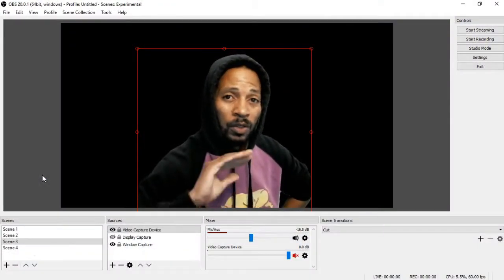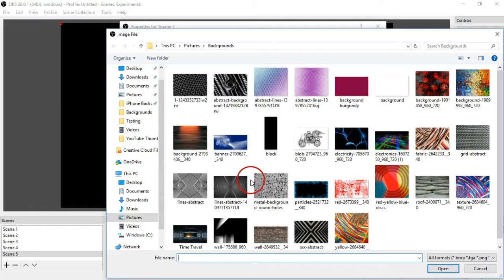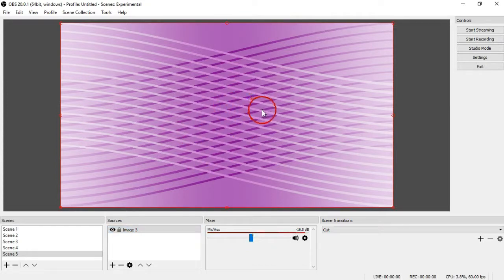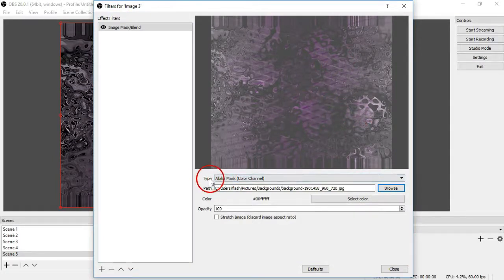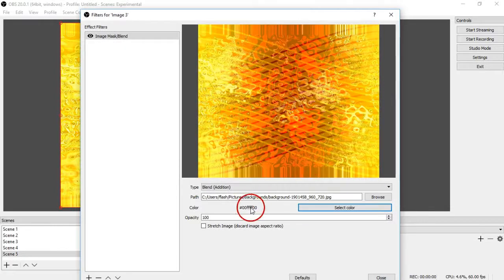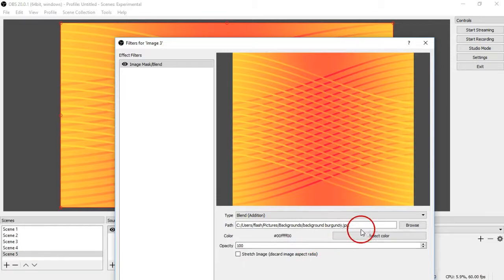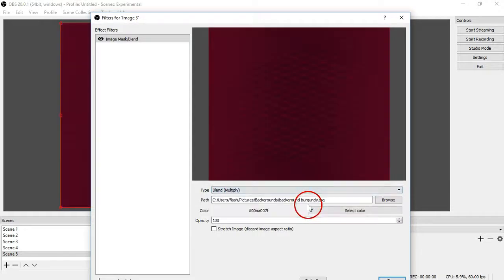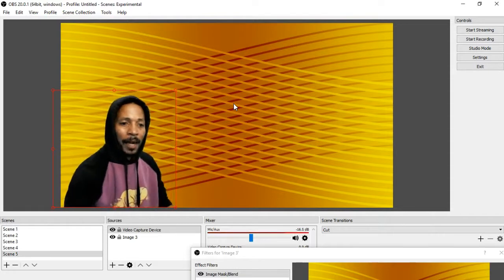OBS Studio Image Mask Blend - Experimental Series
OBS Studio image mask blend experimental tutorial sessions will help you to be as creative as possible. Using these unique blending modes, alpha channels and more anything is possible for video creation and productions via OBS.